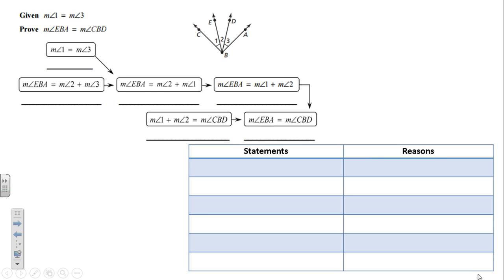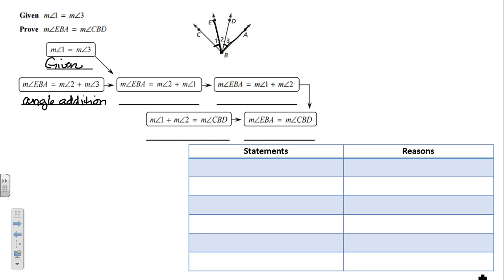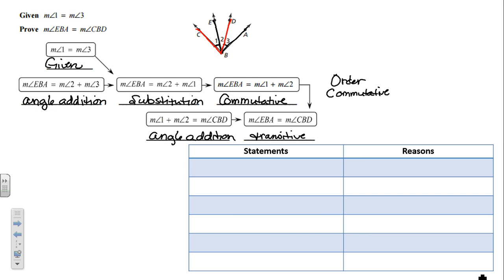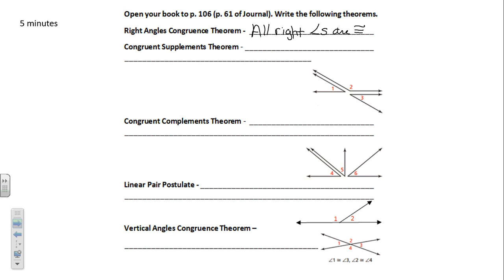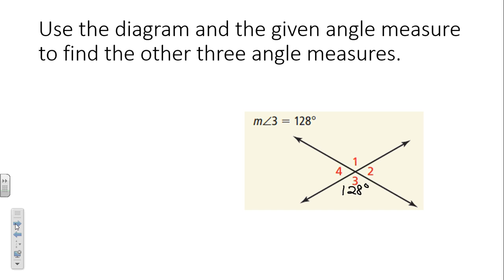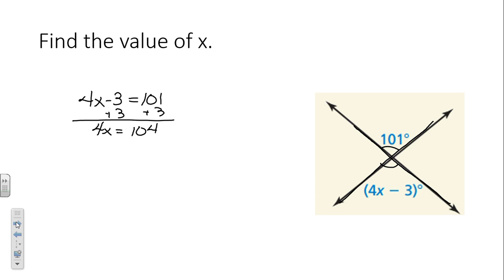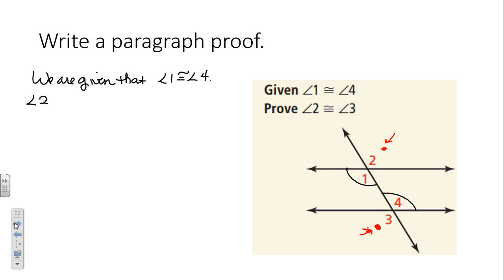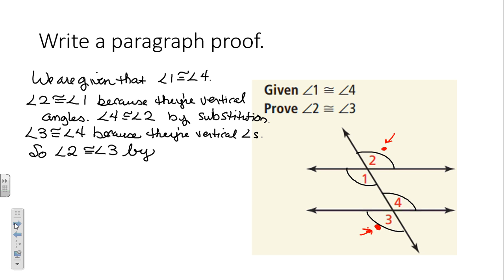Proving Angle Relationships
Write a flowchart and a paragraph proof while proving relationships among angles.